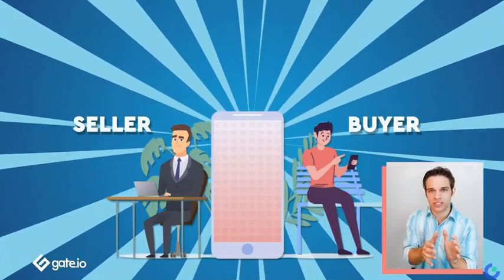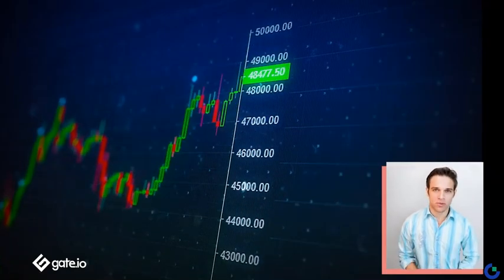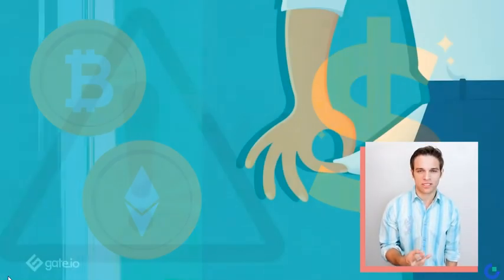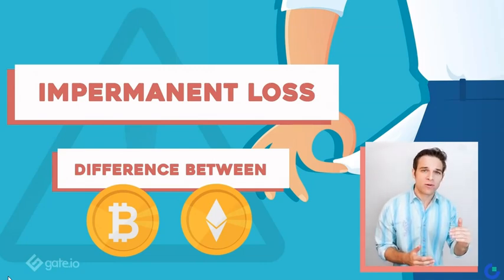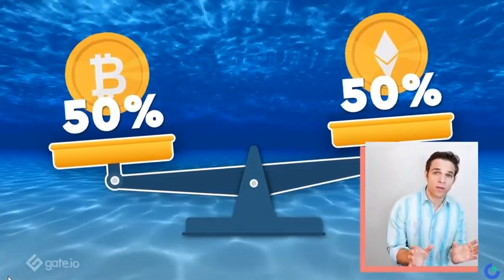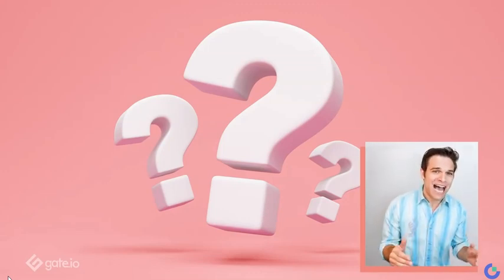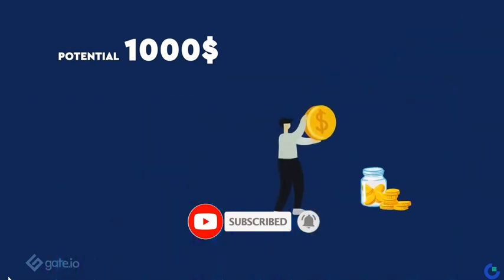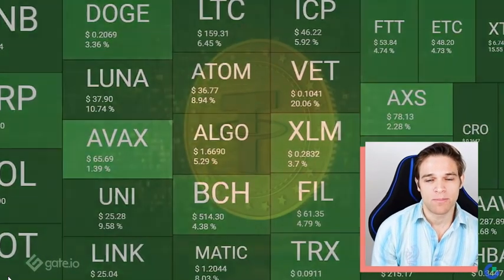30 - FINTOCH (6/16/23) - Liquidity Pools & Impermanent Loss Explained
I AM NOT SUPPORT FOR ANY PLATFORM, CONTACT SUPPORT WITH YOUR QUESTIONS!

Platforms:

My Wallet ID to Bind your wallet to:
IDb8f96d21d84bd666218ddd6ac6f9bd9b57129ac0

🚨🚨🚨 DO NOT wait as positioning is key for you to earn 2 levels above and below yourself!!! You want BIG LEADERS in your surrounding 2 levels!!!

💰💰💰MAKE SURE TO MATCH YOUR SPONSOR'S NFT AMOUNT OTHERWISE YOU WILL MISS OUT OF PROFITS!!!

🚨🚨🚨STEPS TO STAKE:

U.S. Residents MUST use a VPN to Participate:

1. Paste link 👉🏾👉🏾👉🏾 into Metamask (Other wallets are available & US needs a VPN)
2. Sign & Confirm L7 Dex to connect to your wallet.
3. There ID can be found at the end of their link. Copy & Paste the ID & hit bind. My ID is:

L7JJDWEX2M

4. Make sure to have USDT bep20 and a small amount of BNB in your wallet for fees.

5. Click on NFT at the top and select your NFT ( please chose what fits you best) & confirm the transaction.
6. You Must then click on assets & click stake. You will need to choose how long you want to stake it.
7. Now copy your link & share it with your network of people!!!

💰💰💰KEY POINTS:

1. Earn 1.5% Daily through passive staking rewards
2. Earn from people 2 levels above & 2 levels below you.
3. Uses USDT Bep20 in & out so LOW FEES!!!
4. Daily withdrawals!
5. Potential to be largest Defi Exchange in the world!
6. 100% Decentralized
7. You can buy more NFT Packages to compound your profits
8. You also earn LSD tokens by staking your daily profits for a potential 100x or higher return!

被动收入 入
स्वचालित आय
निष्क्रिय आय
पैसा बनाने